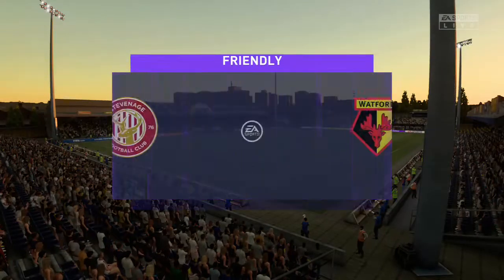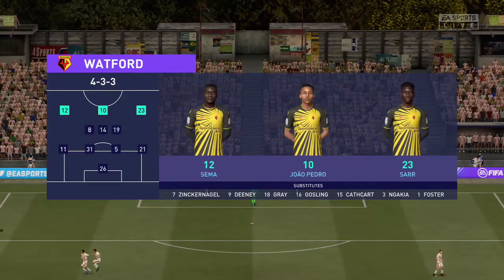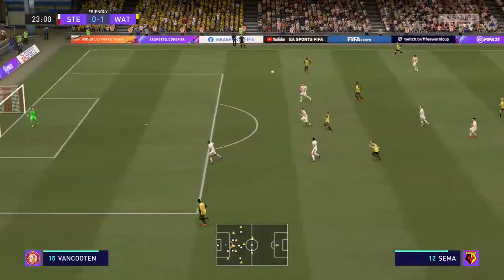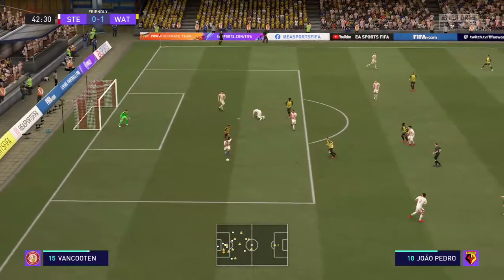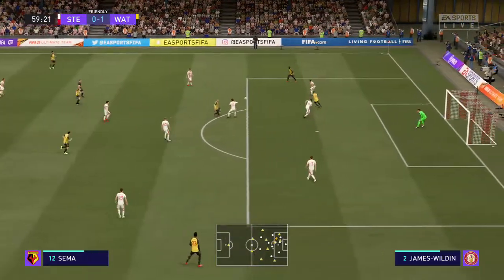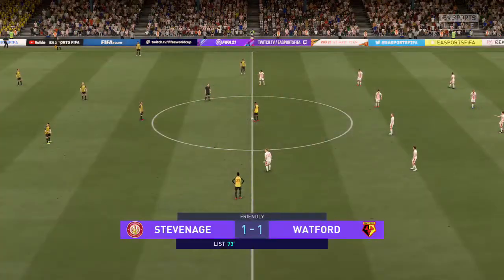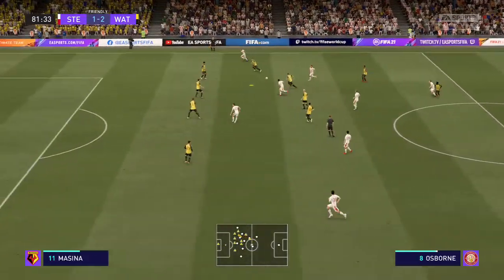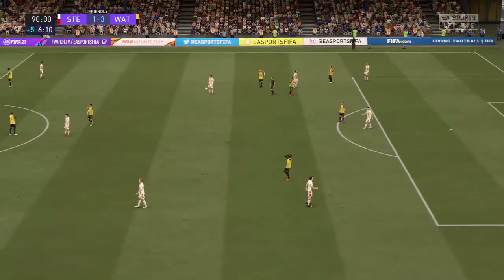⚽ Stevenage vs Watford ⚽ | Club Friendlies (27/07/2021) | Fifa 21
A simulation of the upcoming match in the Club Friendlies, Stevenage vs Watford.

Stevenage vs Watford - Club Friendlies (27/07/2021) - All Goals & Extended Highlights
Stevenage vs Watford - Club Friendlies (27/07/2021) - Full Match